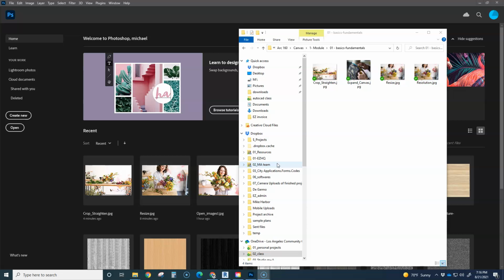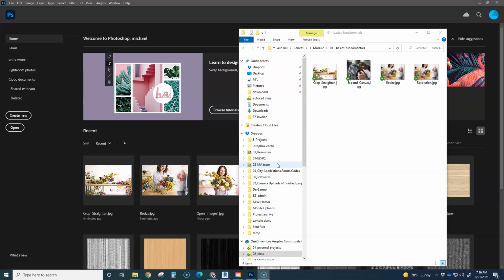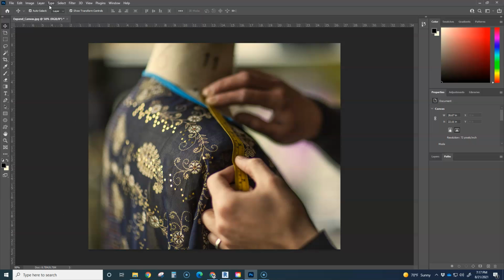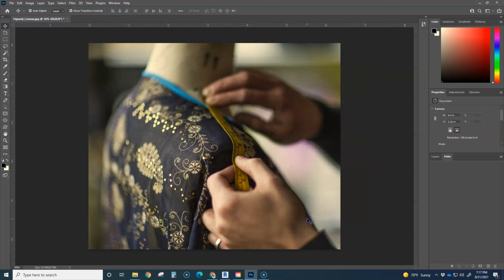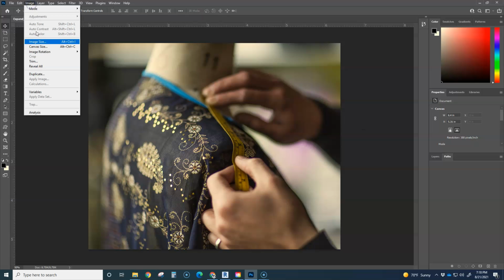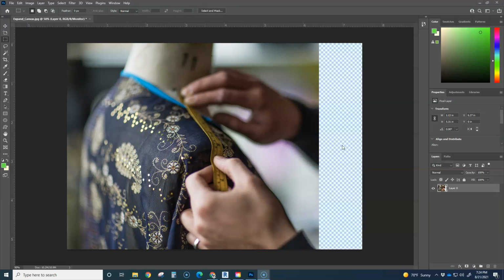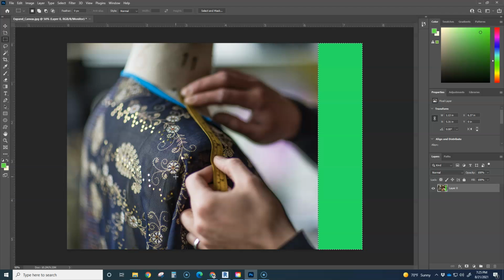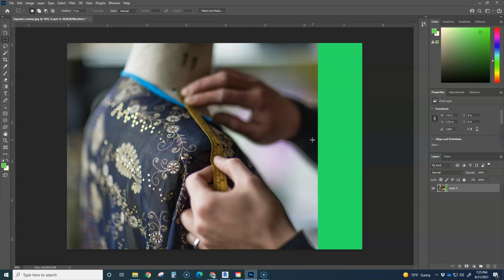01 - intro to Photoshop_Canvas size